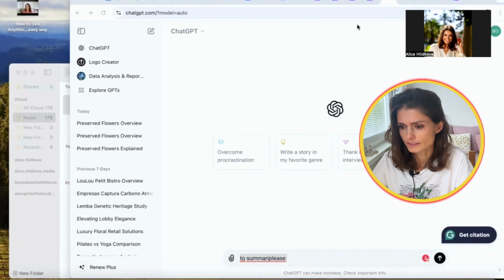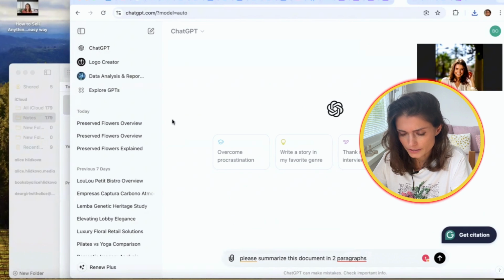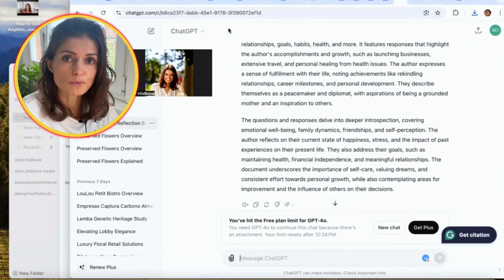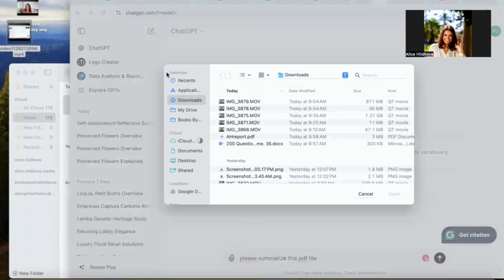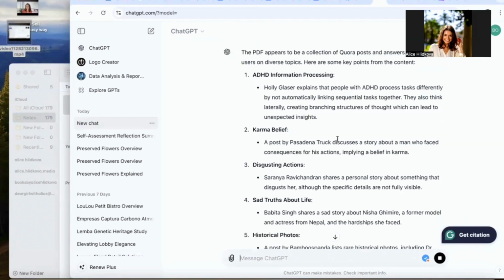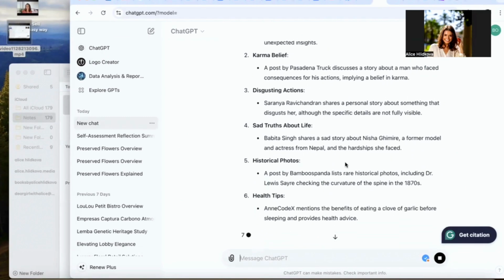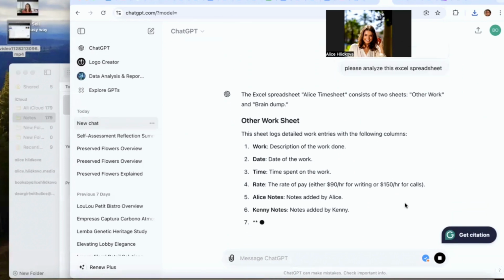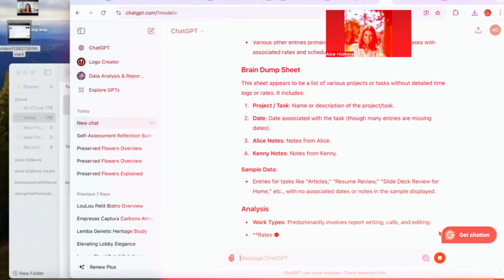The Strategic Way to Use ChatGPT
The Strategic Way to Use ChatGPT: Want to know how to upload documents to ChatGPT? It’s simple. In this video, I walk you through the steps to upload Word documents, Excel spreadsheets, and PDF files so you can analyze, summarize, and work with your documents more efficiently.

Follow along and start using ChatGPT as a powerful tool for your workflow.

Like the video? Share it with a friend who wants to use ChatGPT to analyze documents.

⌚ TIME STAMPS
00:00 Introduction to uploading documents
00:15 What types of documents to upload
00:55 Uploading Word Document to ChatGPT
01:24 Uploading a PDF file on ChatGPT
02:00 Uploading an Excel Spreadsheet on ChatGPT
02:36 Recap

📢CHAMPION MY CAUSE
Revolut👉@alice97ei
BTC👉bc1qmarrjfdswcxqlqv5xz0a08unxv85dxnh9htqyk
ETH👉0xdE719e823986B80210330F3Af5F2235884A0de0b